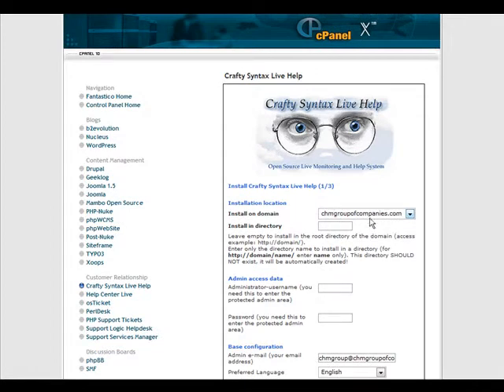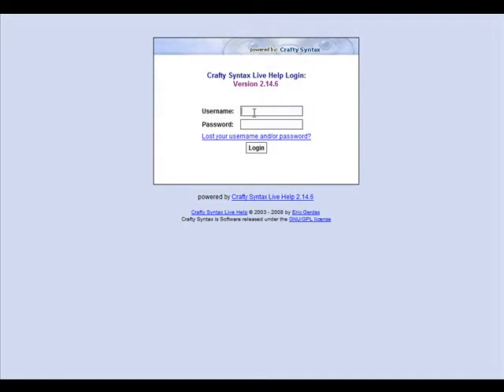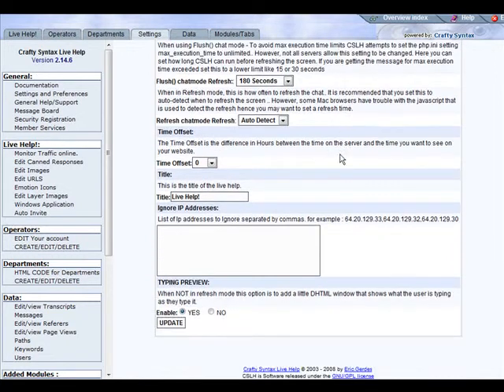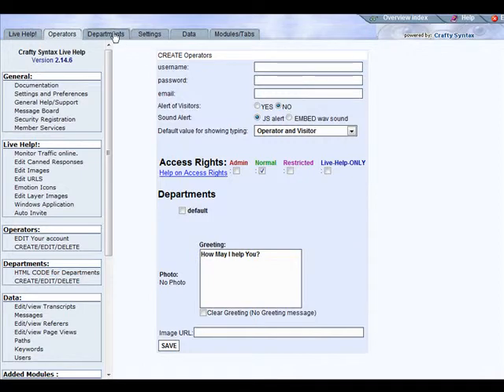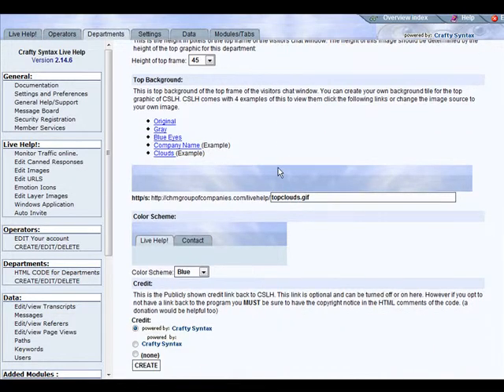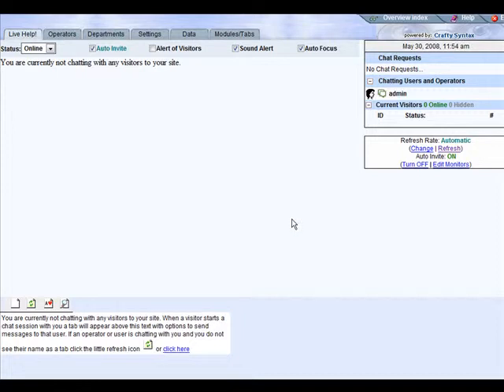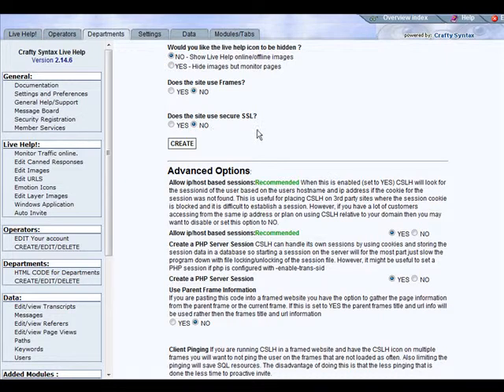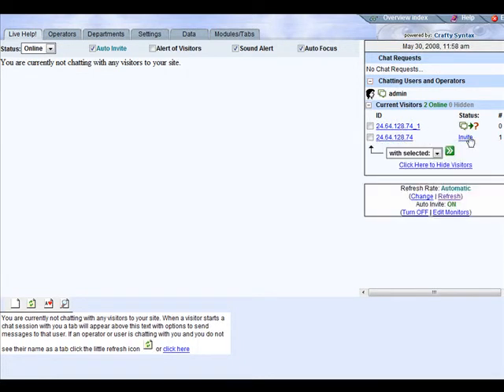How To Set Up A Live-Help Site